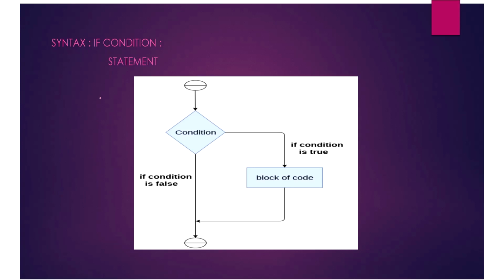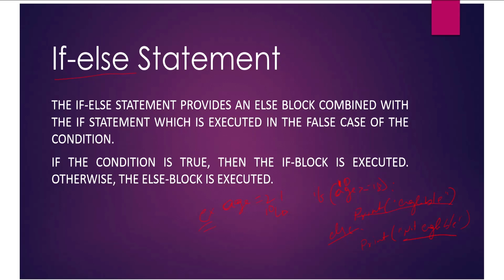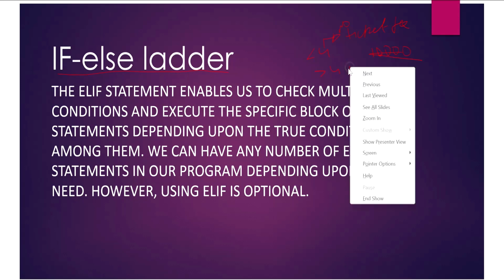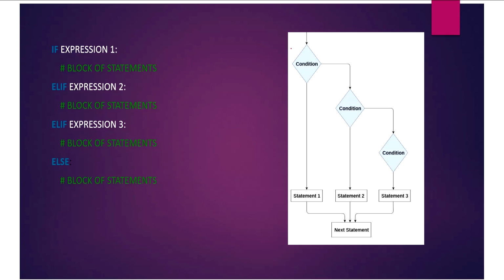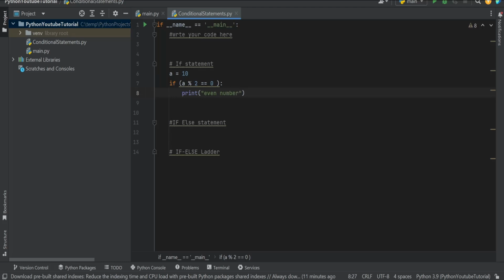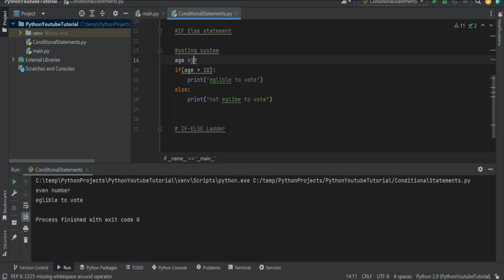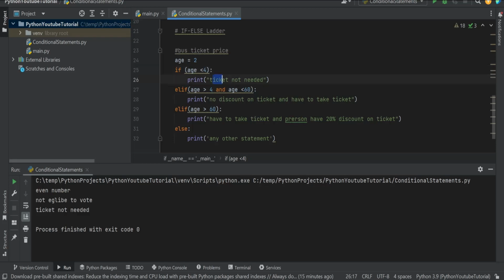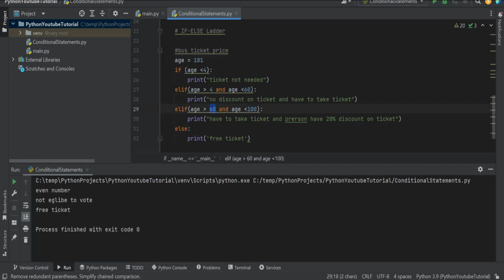Python Tutorial | Lecture 5 | Conditional Statements in python || Tech Mitrama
Hi All Welcome to the Tech Mitrama

In this Video, you will learn how to use conditional statements in python.
There are three types of conditional statements
if statement
if else statement
if else ladder statement